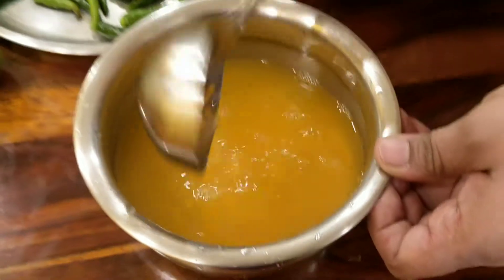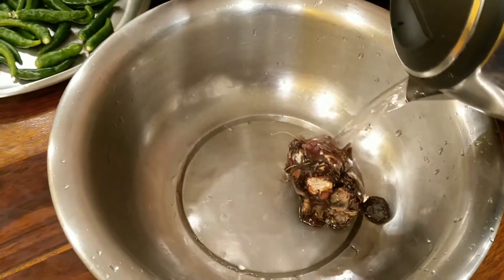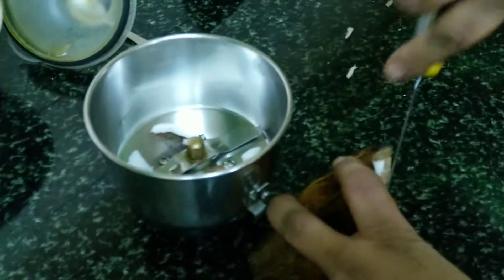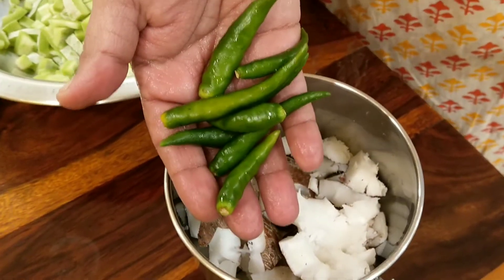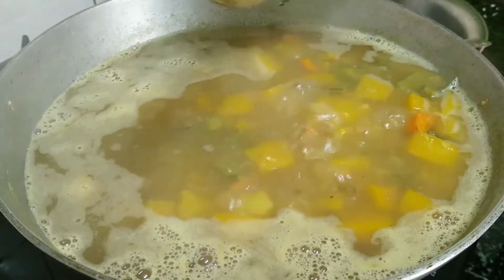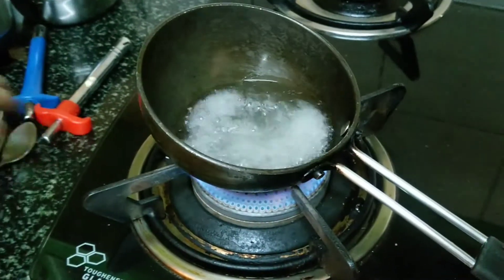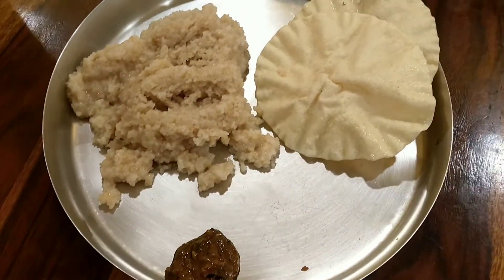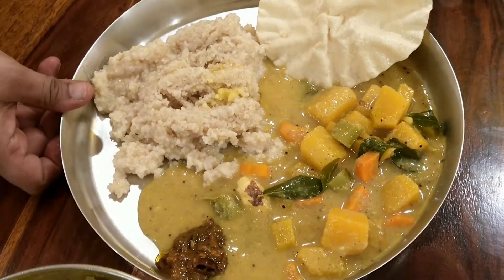Mathanga Pulingari - Palakkadu Chamayal